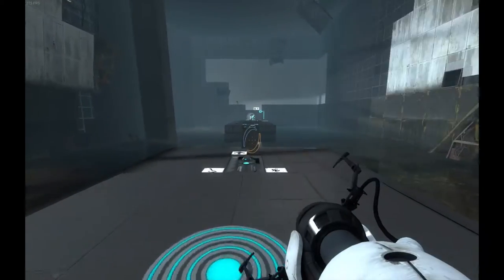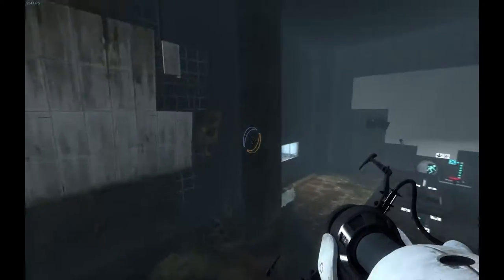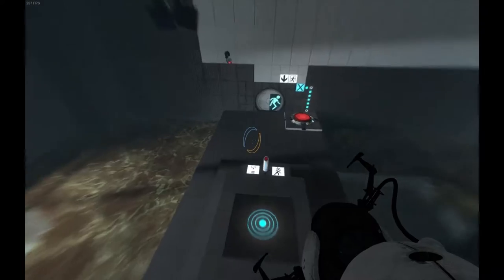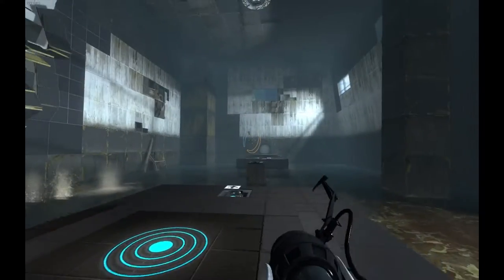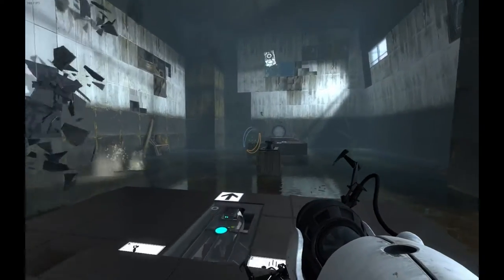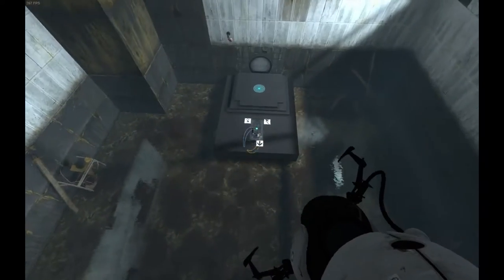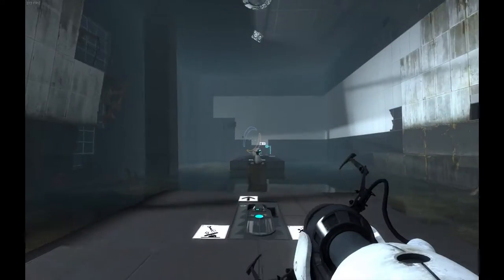Portal 2 Walkthrough – Chapter 2: Test Chamber 05 (No Commentary)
Portal 2 – Chapter 2: "The Cold Boot" – Test Chamber 05/22 –No Commentary Walkthrough